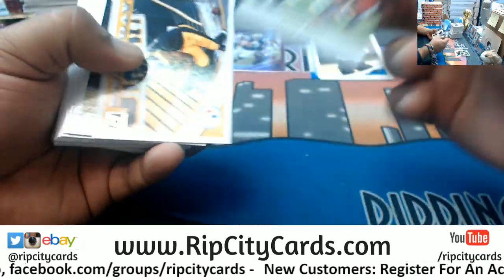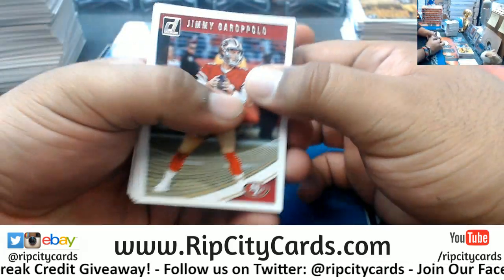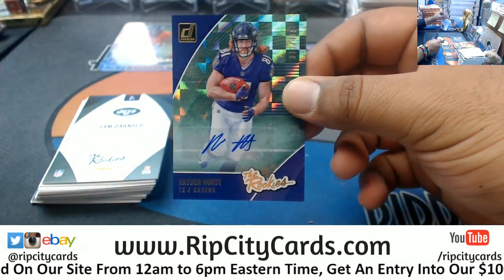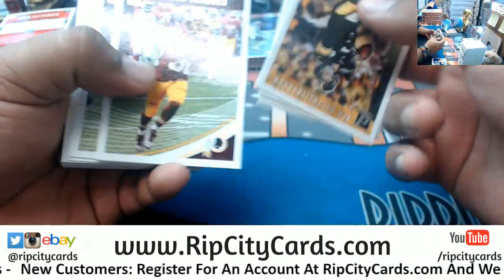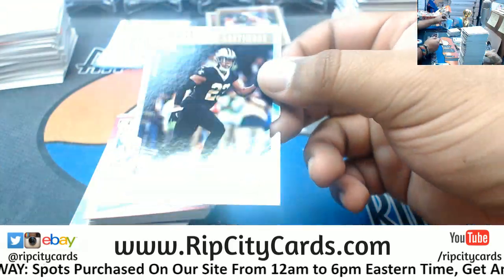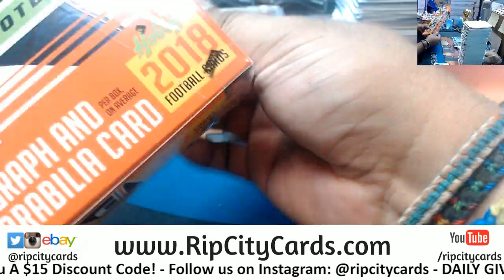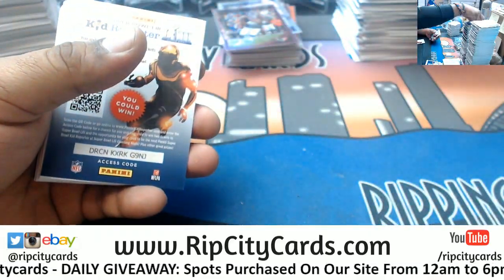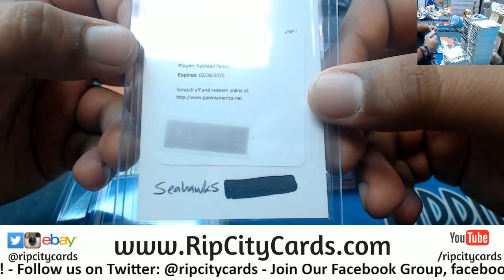2018 Donruss Football 6 Box #5 eBay